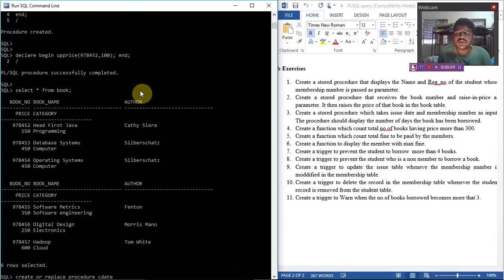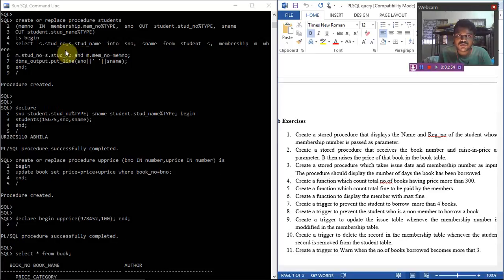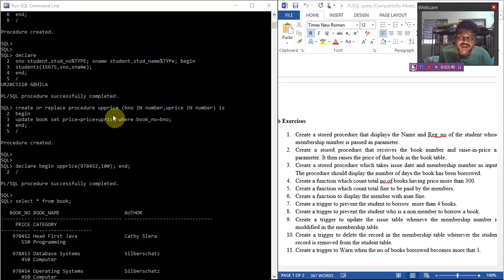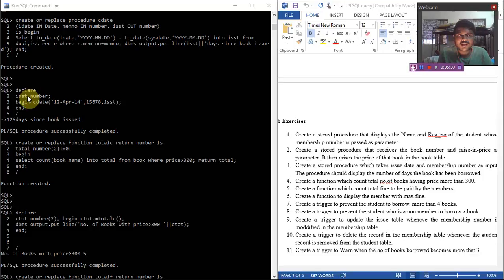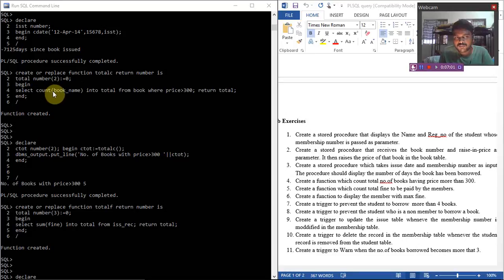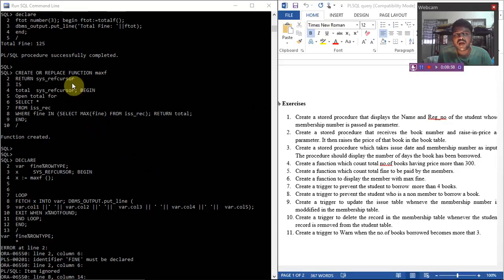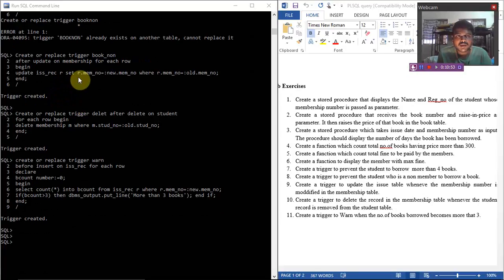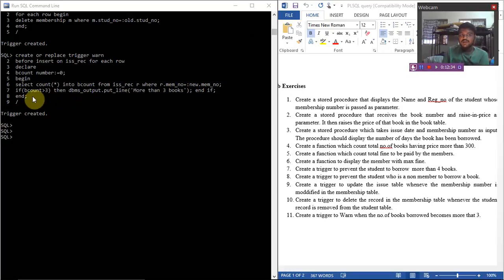exp 8 dbms